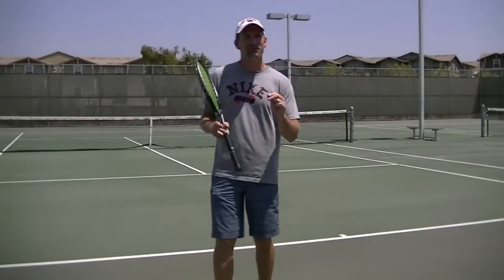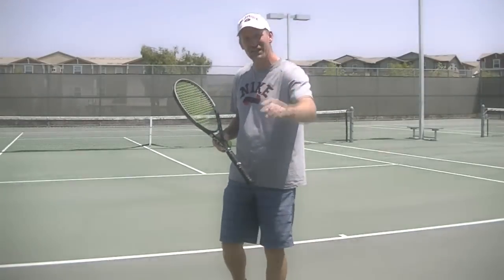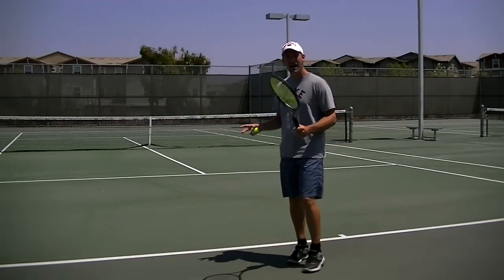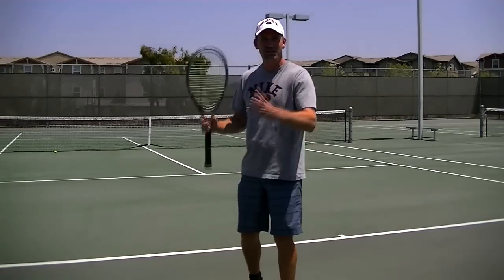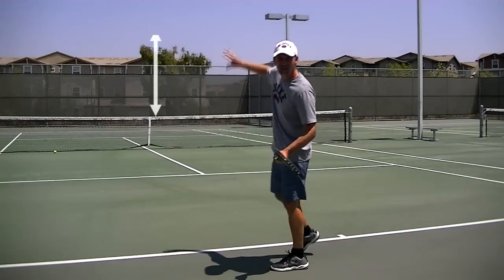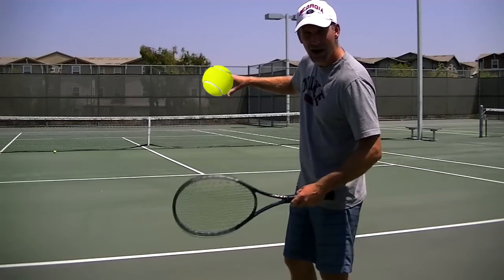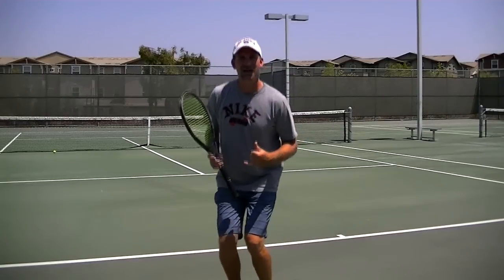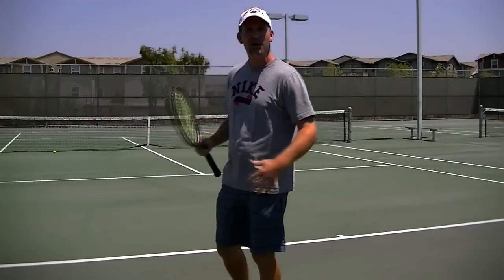Topspin Forehand Tip: Avoid #1 Mistake Tennis Players Make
This video will help you avoid the forehand blues. Many people end up missing so many shots in the net when they are trying to learn the modern topspin forehand.

Today's topspin forehand lesson will show you what you are doing wrong and how to correct your mistake on the forehand.